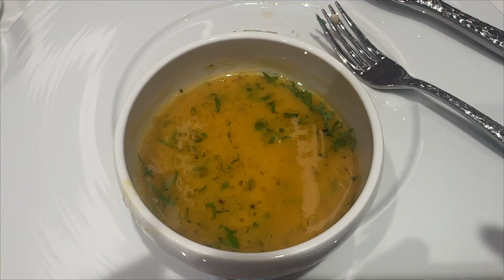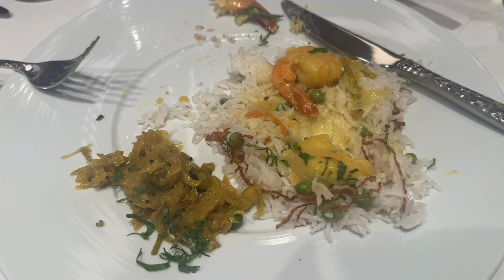INDIAN COOKING CLASS - Onboard Carnival Jubilee Cruise Ship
Join us as we take you on an Indian culinary adventure aboard the Carnival Jubilee cruise ship! From aromatic spices to mouthwatering dishes, we'll show you the highlights of our Indian cooking class experience. Get ready to tantalize your taste buds and learn how to recreate these delicious recipes at home.